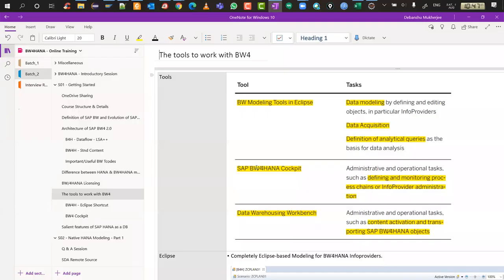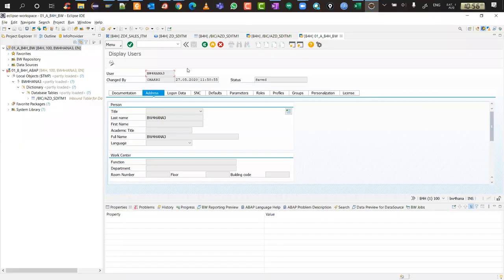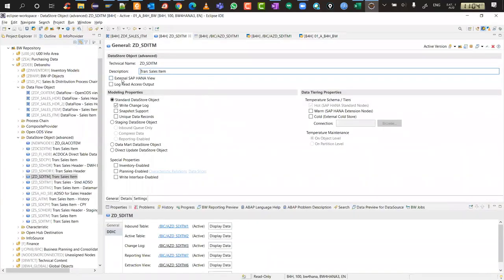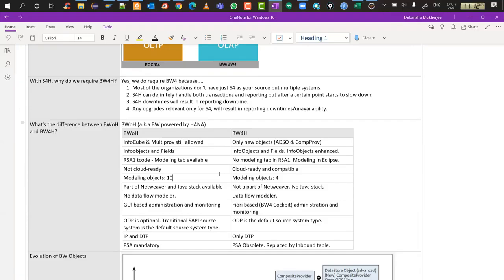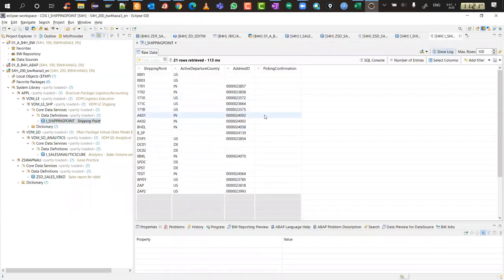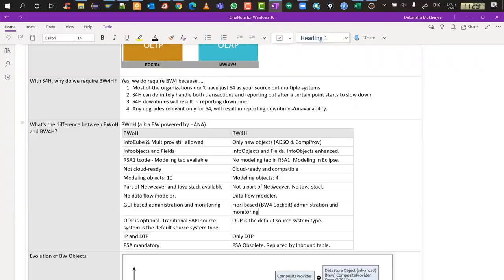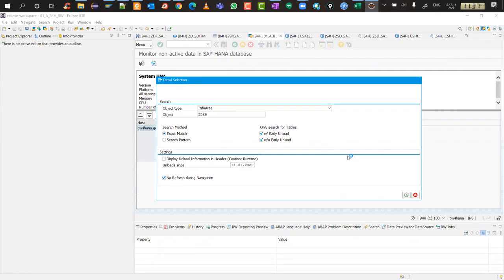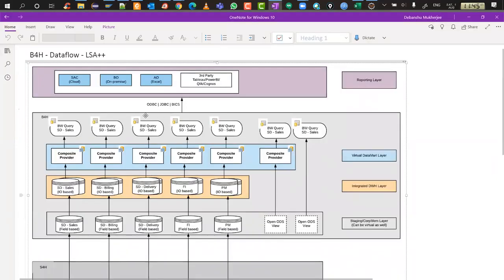BW4HANA - S01 Preguntas y respuestas posteriores a la sesión